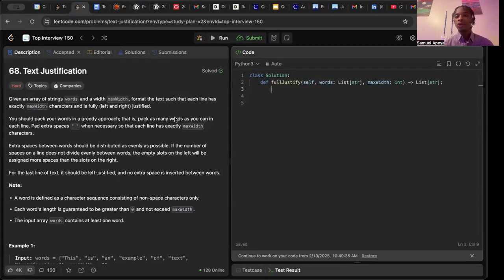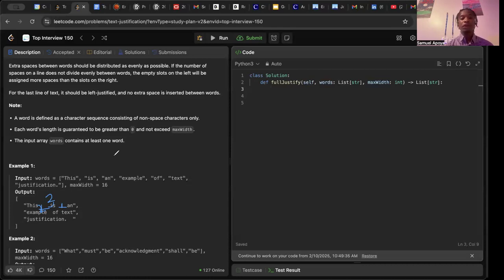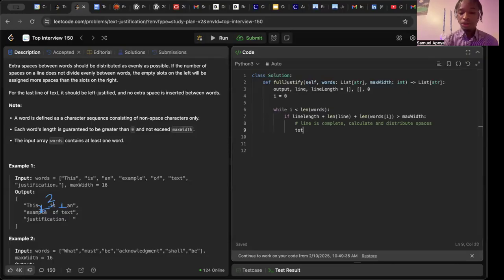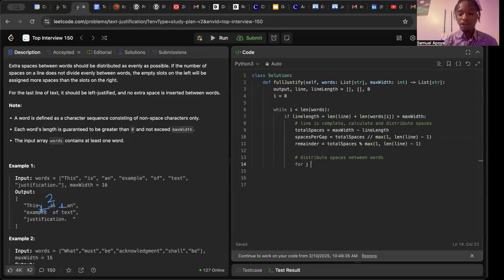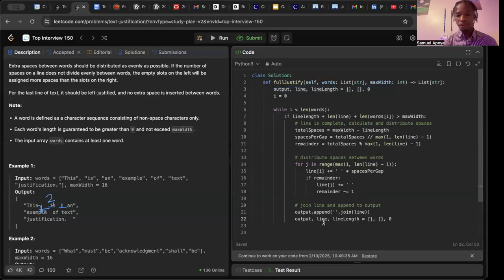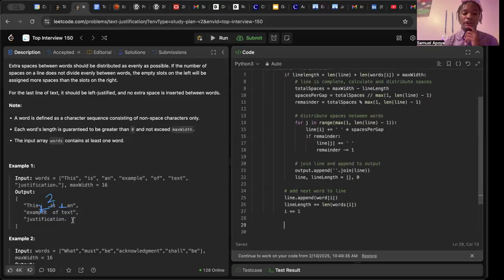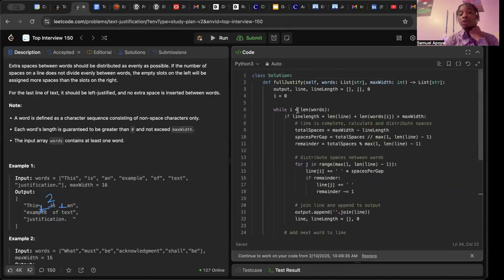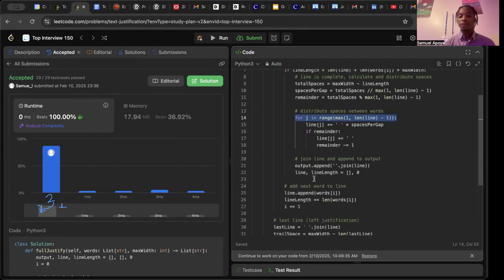LeetCode 68. Text Justification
An efficient solution of leetCode 68. Text Justification.